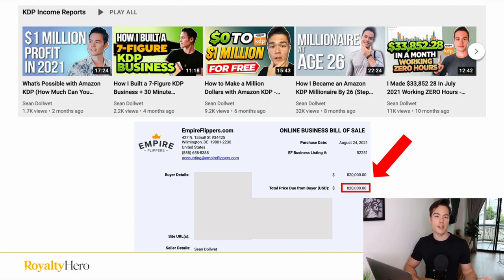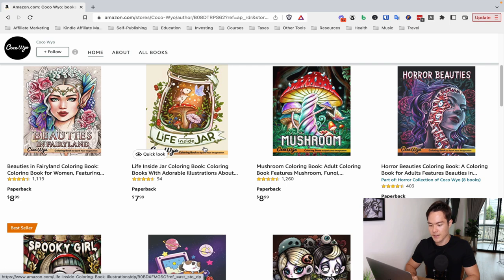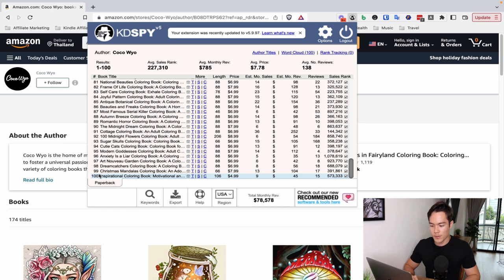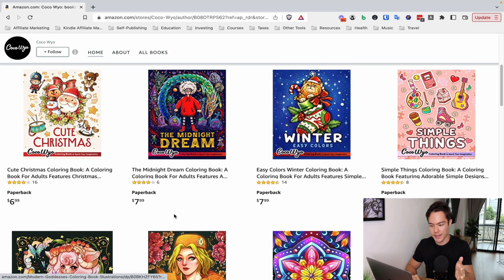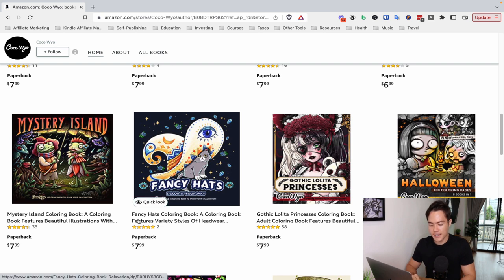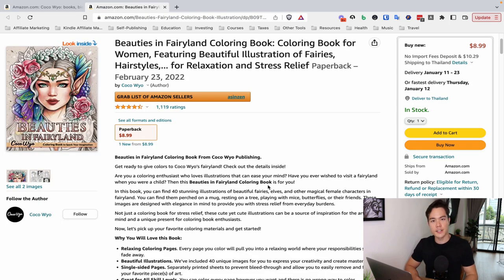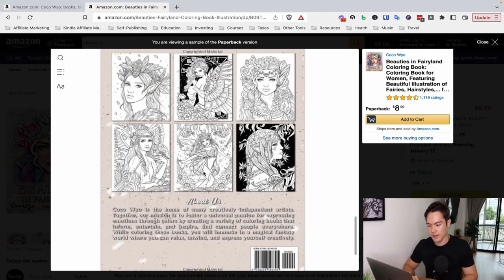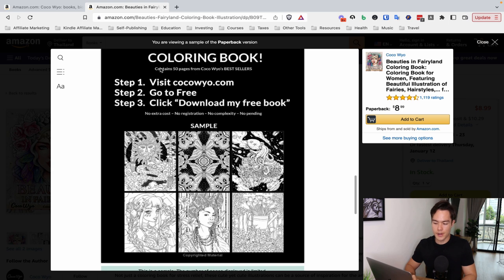$78k PER MONTH Publishing Coloring Books on Amazon KDP - Case Study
🚀 Write and Publish Your First Book in Just 7 Days (FREE Challenge)

✍️ My Go-To Ghostwriting Company ✍️

🔧 Recommended Tools 🔧

About this channel: I share what I learned from years of online marketing/business failures and successes so that you don’t make the same mistakes I’ve made, being $40,000 in debt, getting scammed for tens of thousands of dollars, and wasting so much time chasing the next shiny object.

I share with you exactly what I did to create a six-figure passive income business and become a self-made millionaire at age 26.

The information shared in this channel is for educational and informational purposes only.